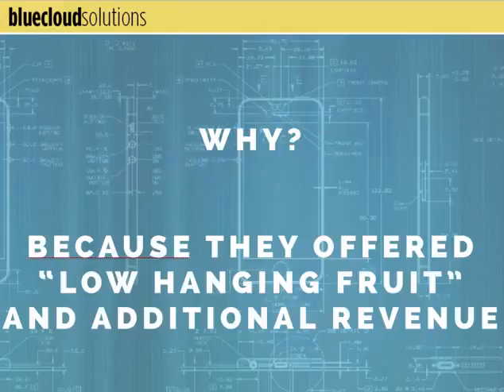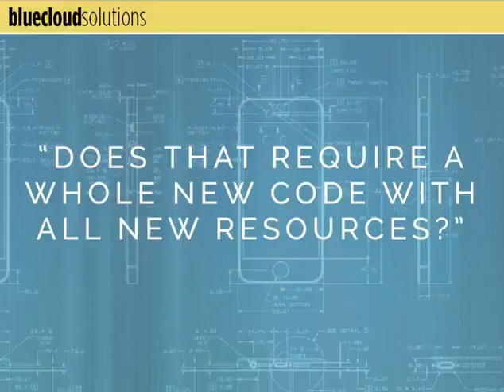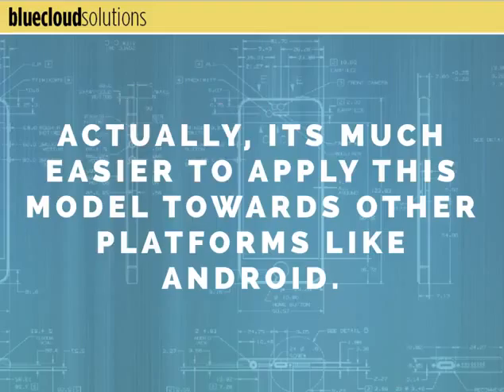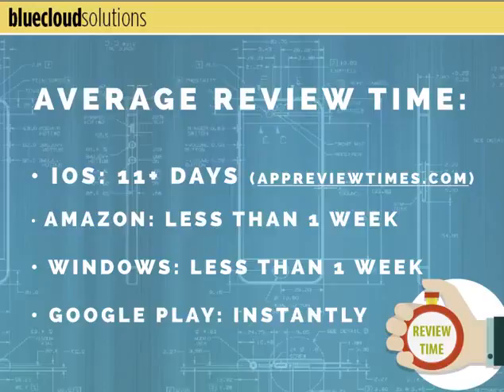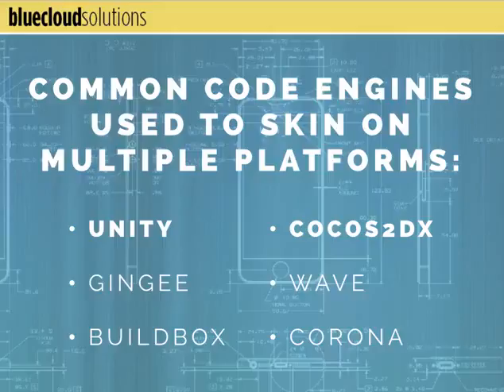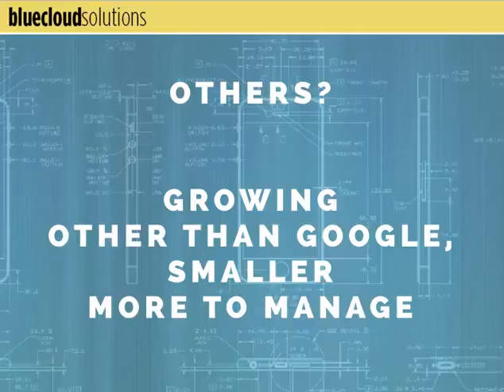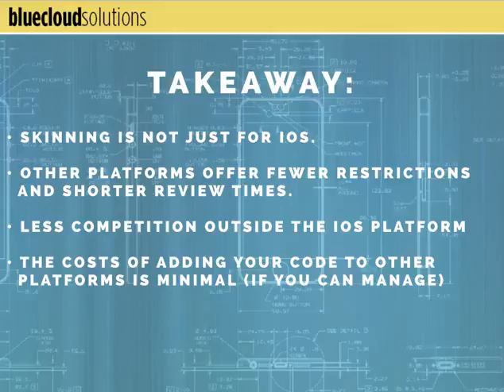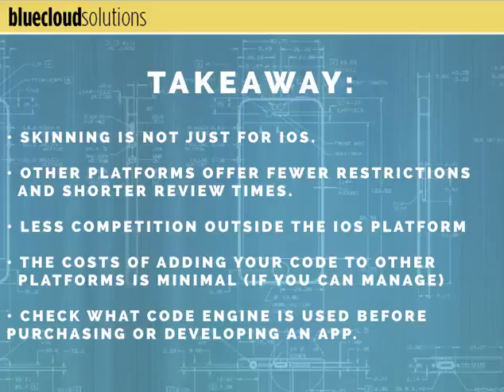Successful with Reskinning Apps Module 03 Multiple Platforms